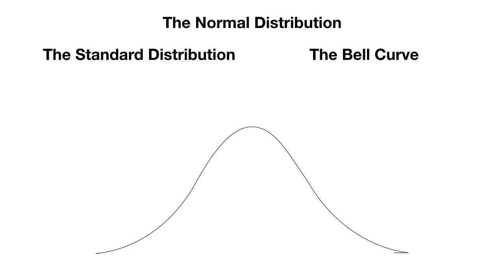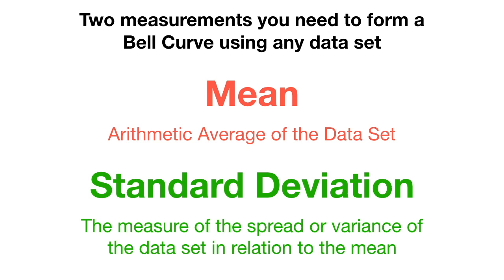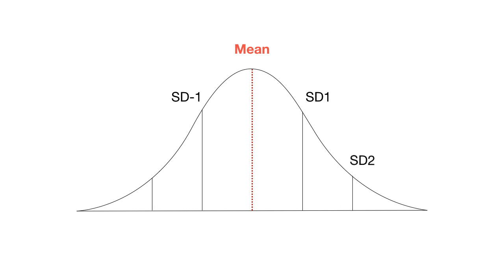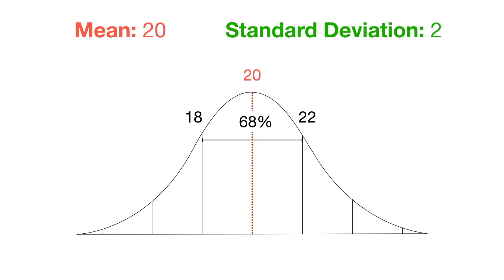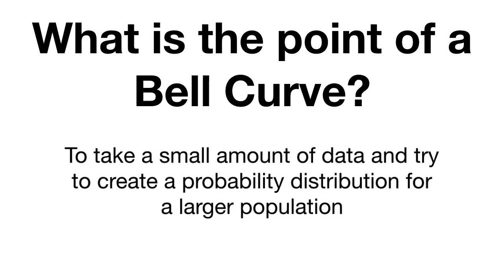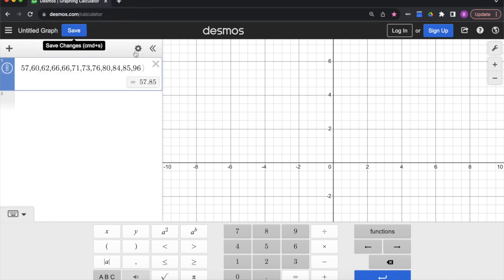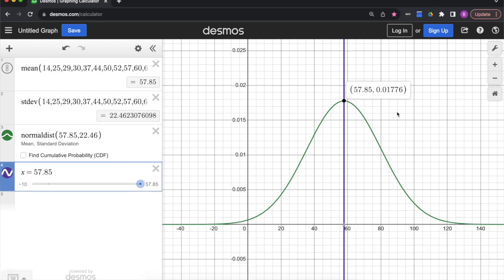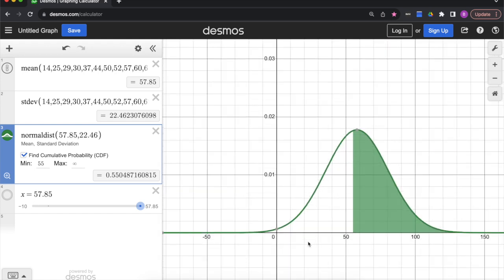The Normal Distribution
Learn all about the normal distribution in this introductory video. Understand the basics of this important statistical concept!